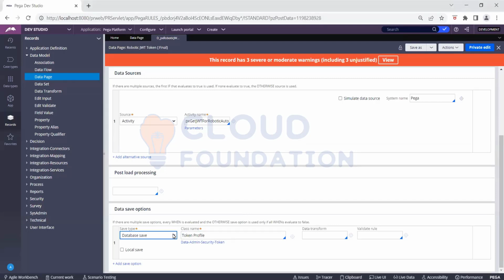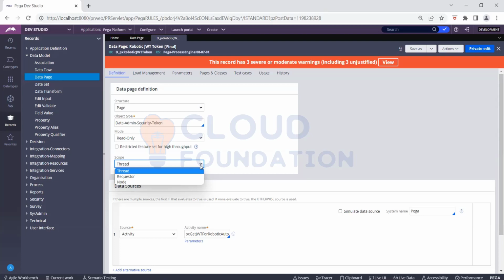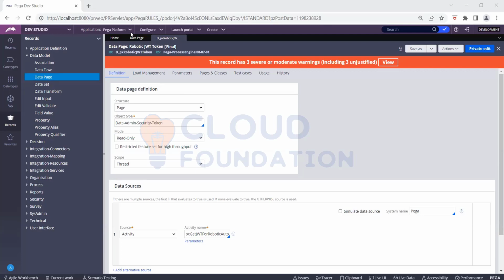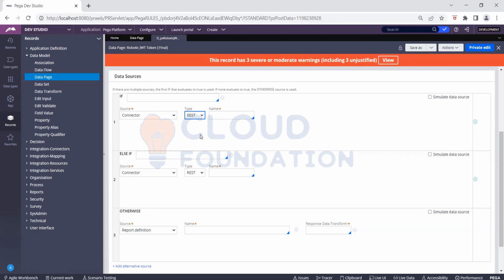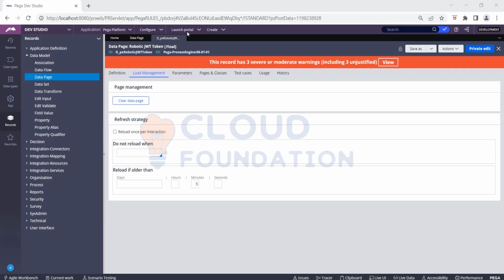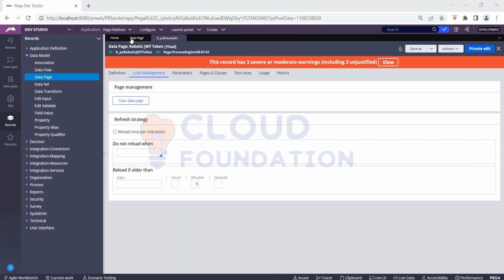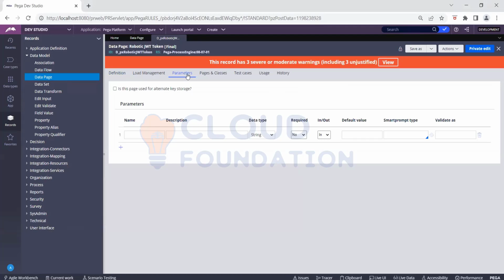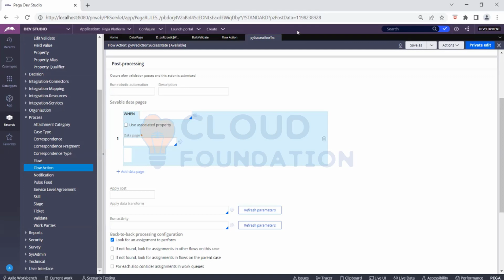Pega CSA Online Training | Load Management Concept | Pega CSA Online Tutorials | Pega CSA Course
This video teaches you the fundamental concepts in Pega CSA.
If you are looking to start your career in the Pega platform then Cloudfoundation provides online training on Pega Technology.

Thumbnails: -
00:06 - Data page
18:35 - Data Source
28:04 - Load management